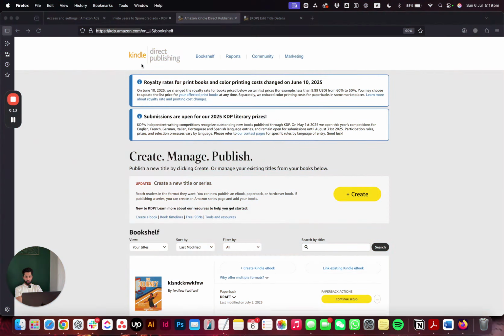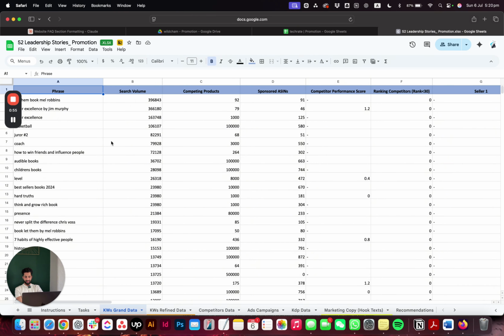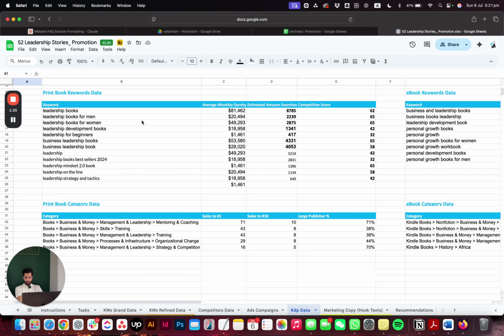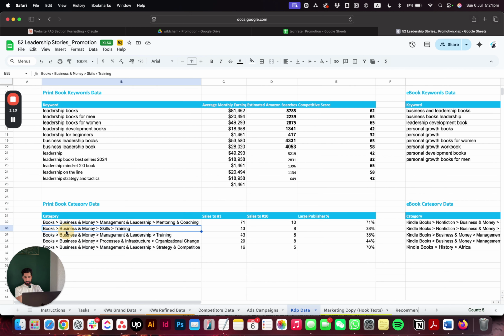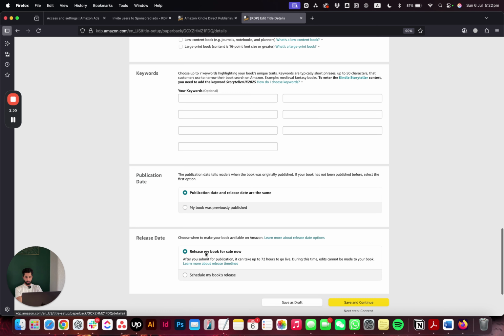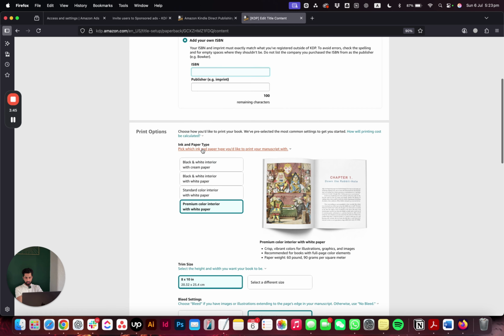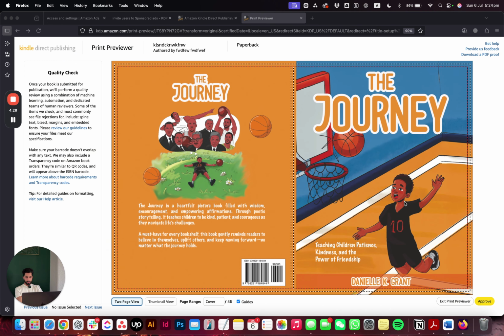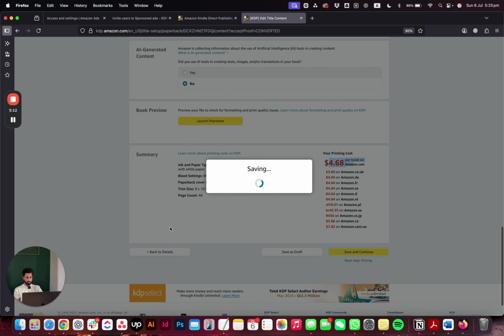How to Upload Your Book on Amazon KDP (Step-by-Step for Beginners 2025) 🚀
Want to publish your first book on Amazon? In this easy step-by-step tutorial, we’ll show you exactly how to upload your book to Kindle Direct Publishing (KDP) and start selling worldwide. Whether it’s a paperback, eBook, or both, this guide covers everything from your KDP account to publishing your book like a pro.

✅ Bonus tips for beginners: choosing keywords, pricing smartly, and avoiding common publishing mistakes.